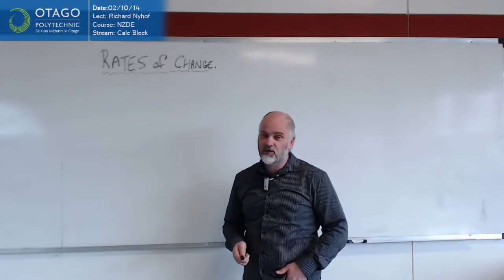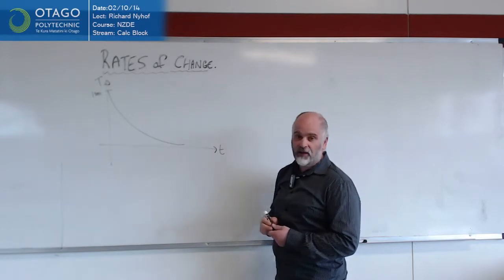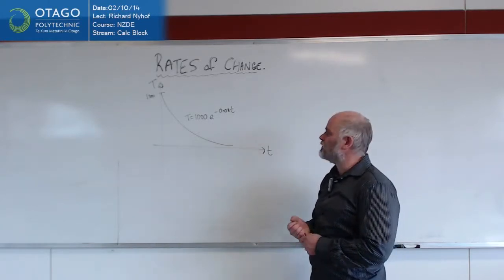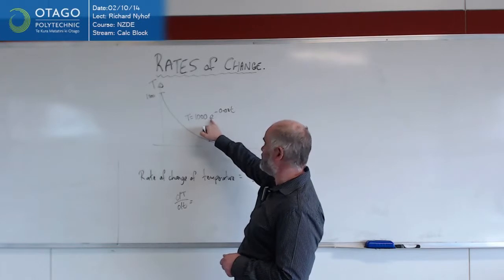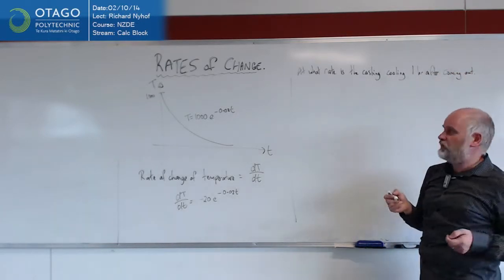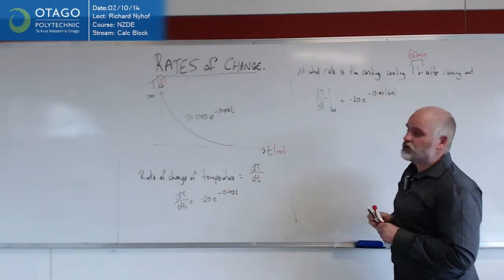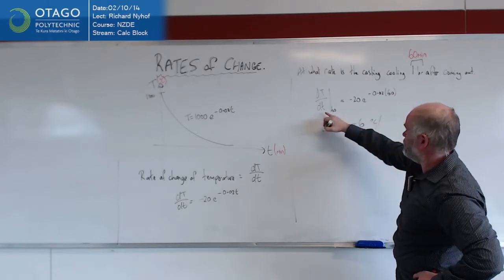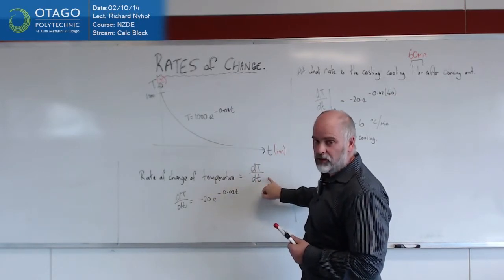Rates of change